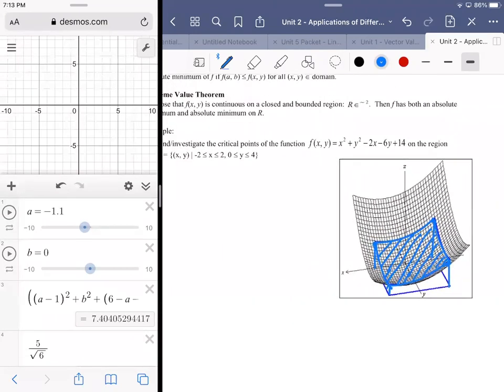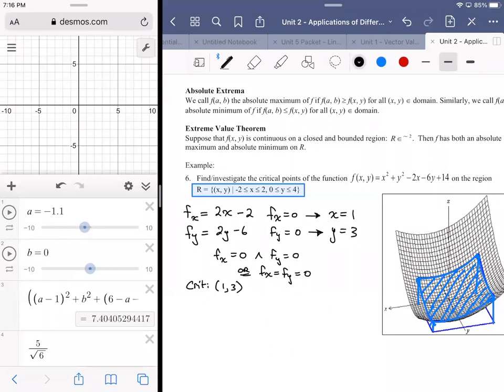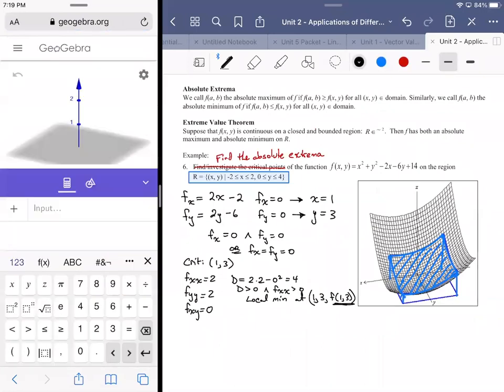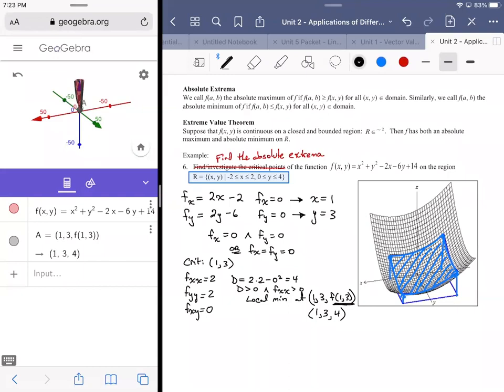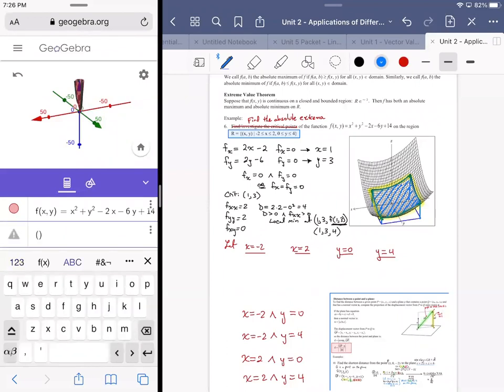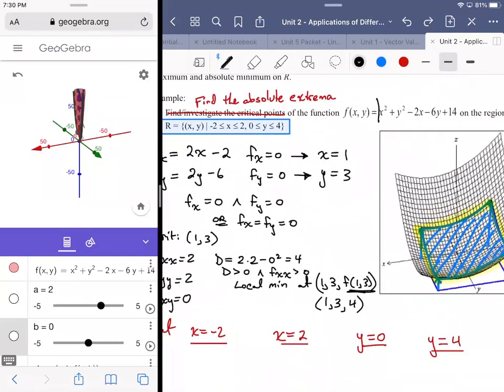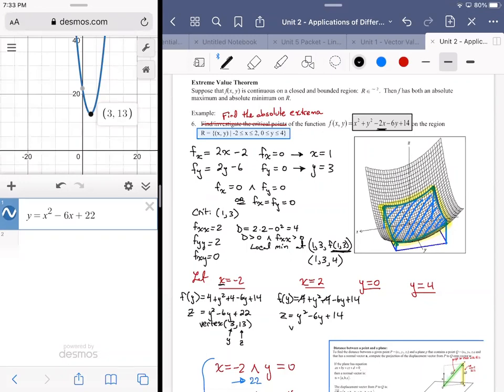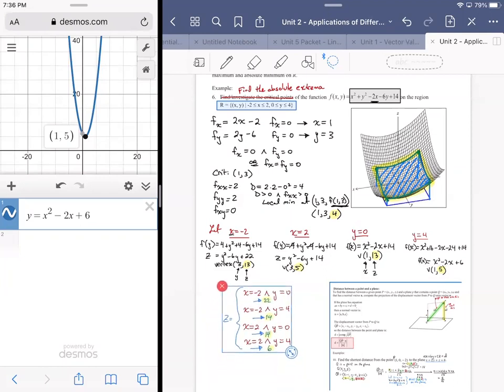Calc 3 Unit 2 p55